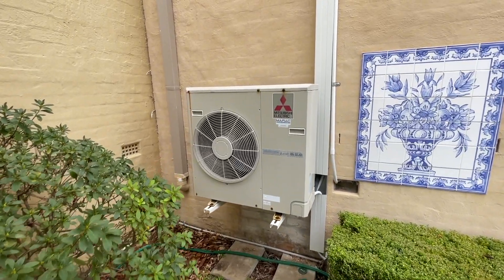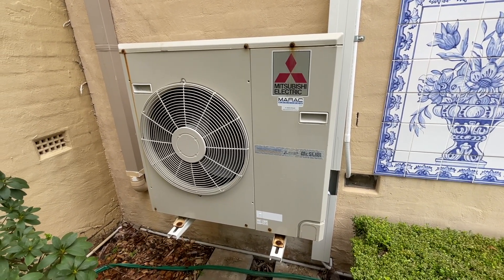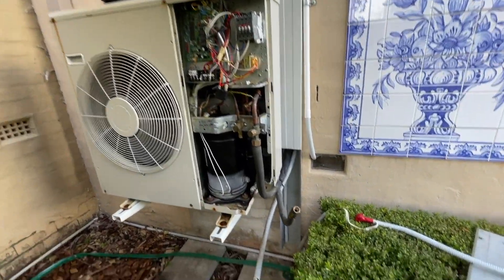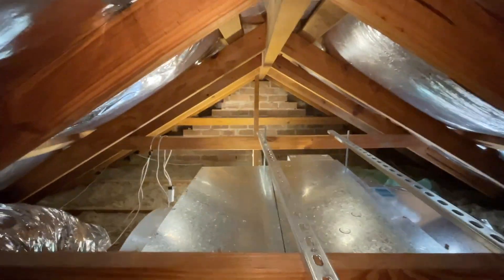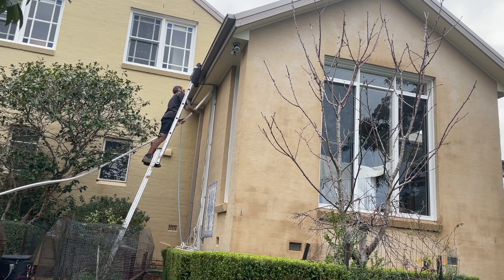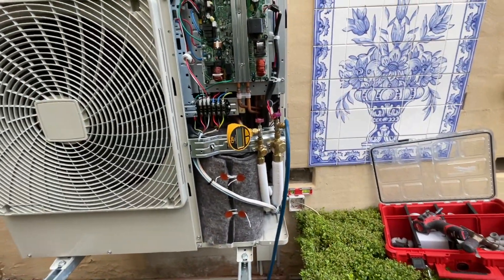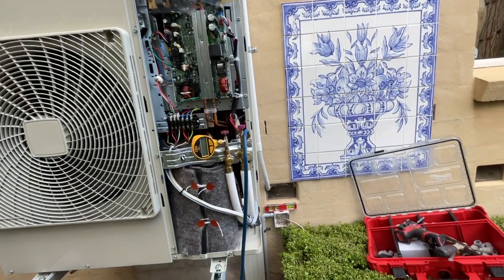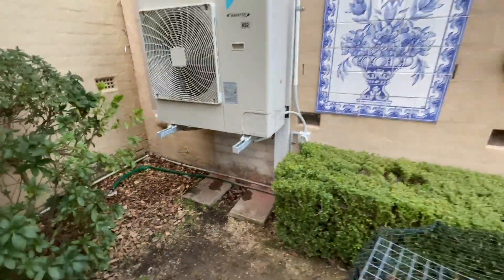Replacing a 20 year old Mitsubishi Electric Air Conditioner.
HVAC⎪HVACR⎪REFRIGERATION VIDEOS

In this video I replace an old Mitsubishi Air Conditioner that has a faulty PCB and gas leak. I replace It with a Daikin Air 8.5kW Conditioning unit.